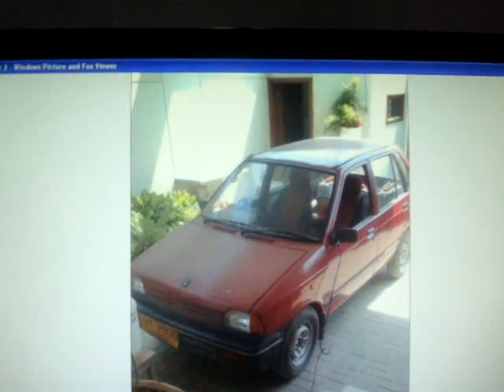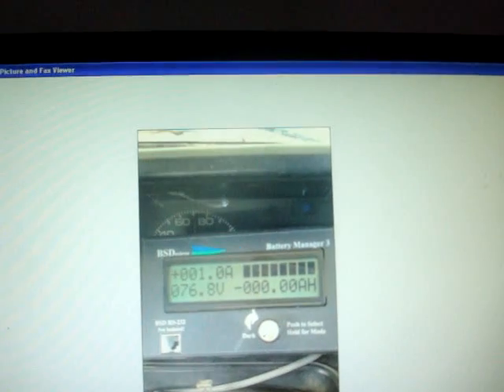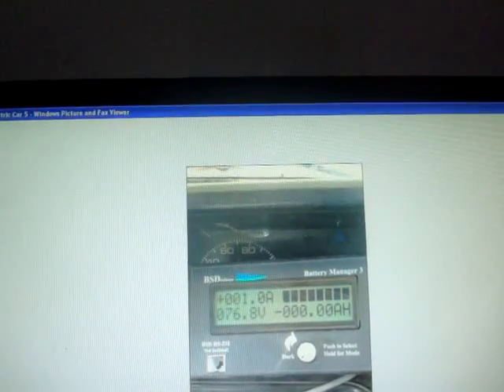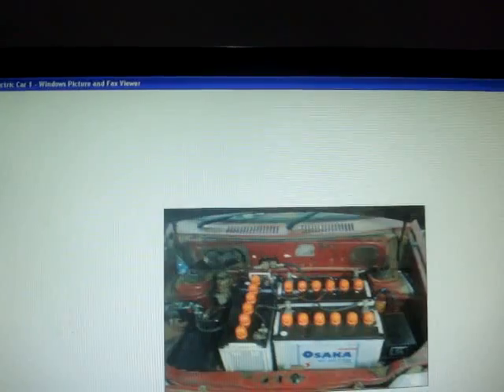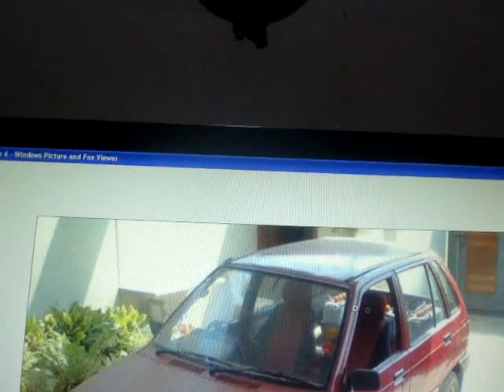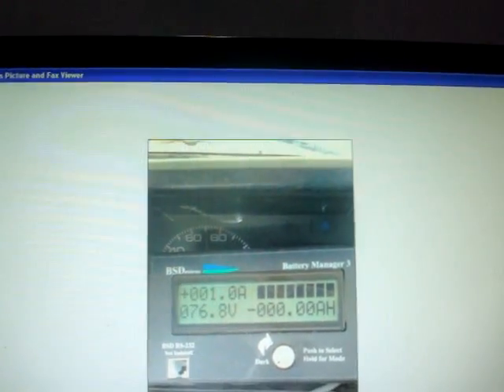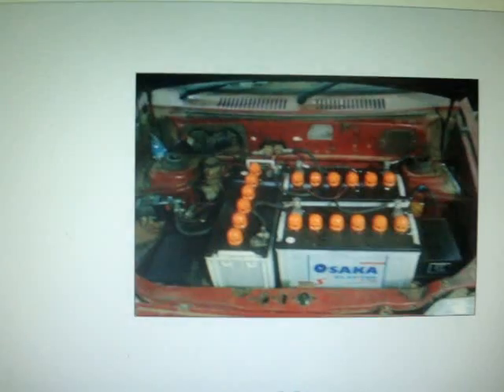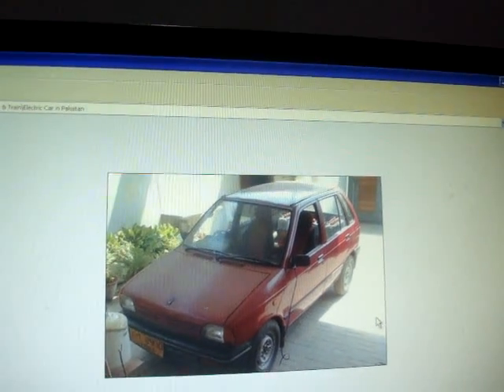First Pakistani homemade Electric Car in Karachi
Imagine never to put Patrol or diesel or cng... and never have to change oil in your car. you drive your car almost almost Free. below is the first Electric car in pakistan. totally Homemade...by Mr. Faraz Khan